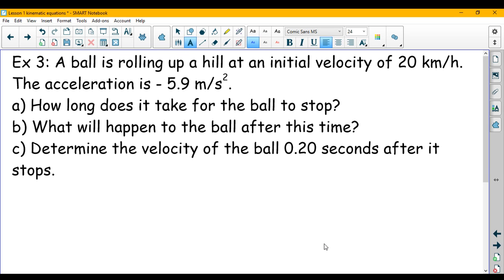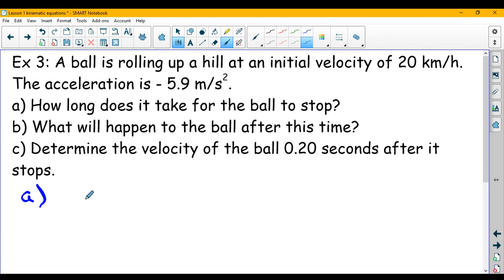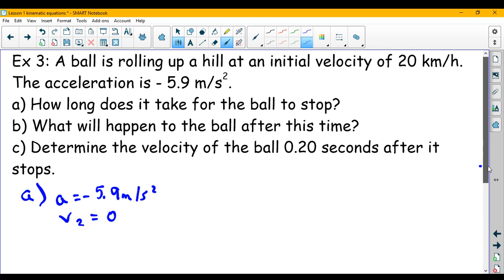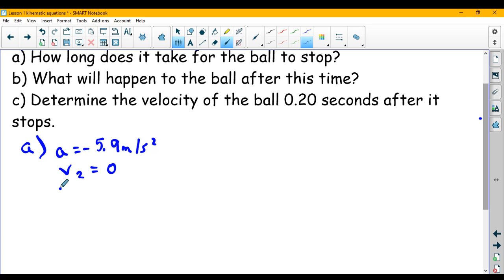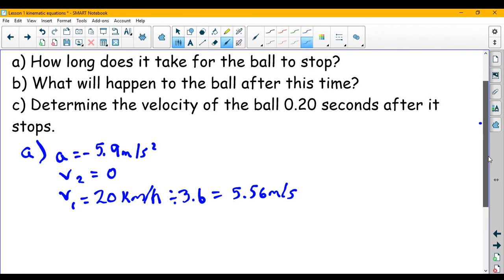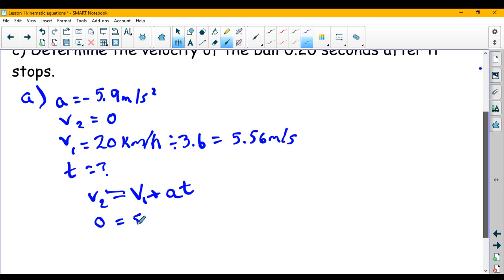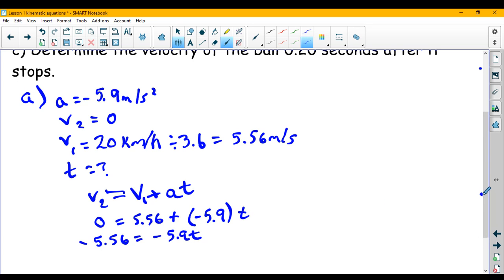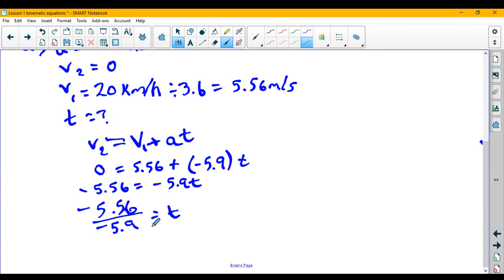kinematic equation examples 3a